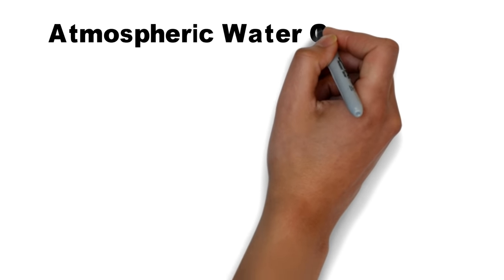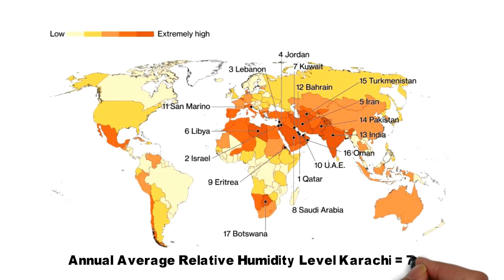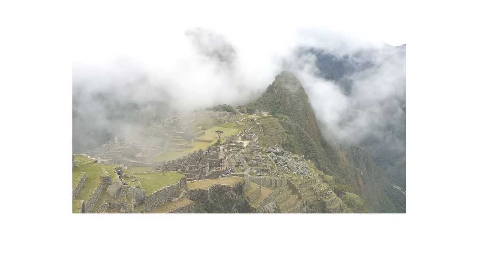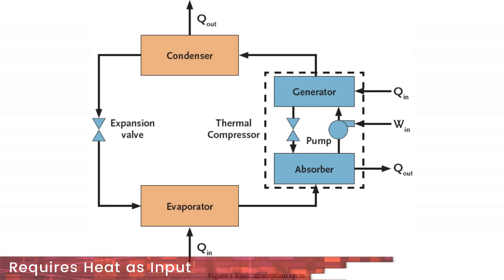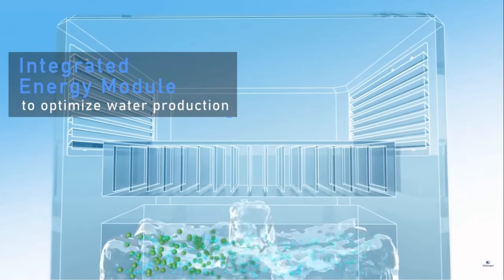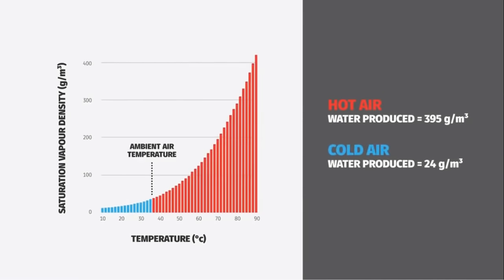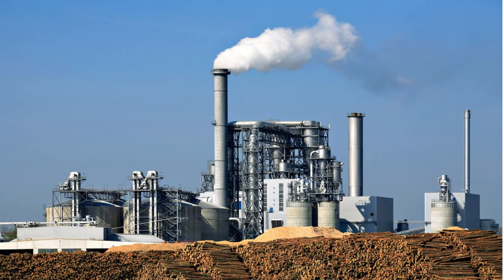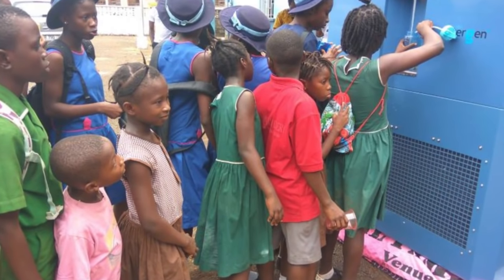Solar Atmospheric Water Generators: The solution to fresh water scarcity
In this video we are going to look at Atmospheric Water Generators. In the last decade, there has been a lot of development for creating efficient machines that can extract water from the air.

Their are four different technologies being used. They are refrigerant based AWG, Desiccation based AWG, Peltier (thermo electric generator) based AWG and hydrophilic surface based AWG.
At present the company called Watergen has been able to produce a litre  for just 300 Wh of energy.